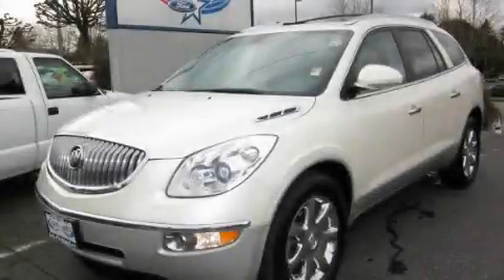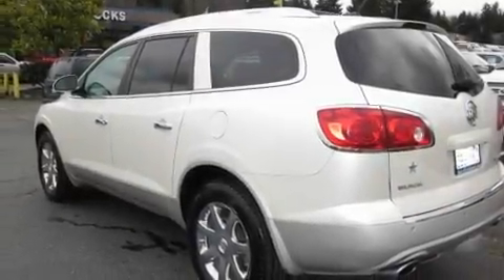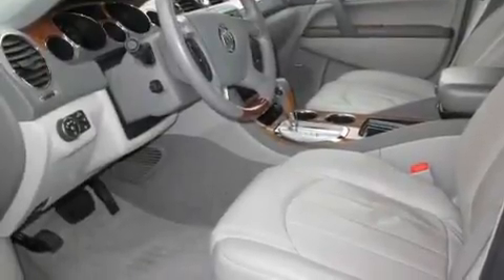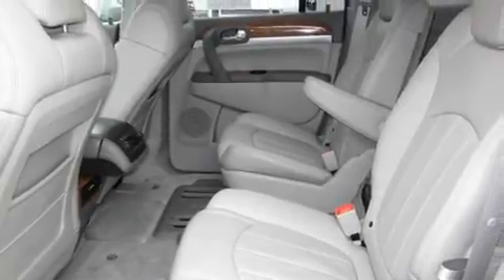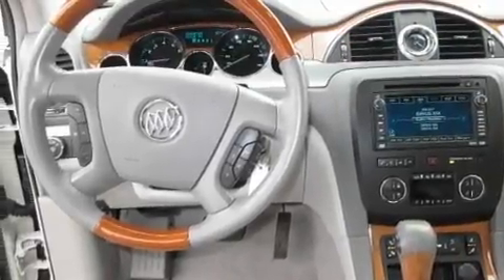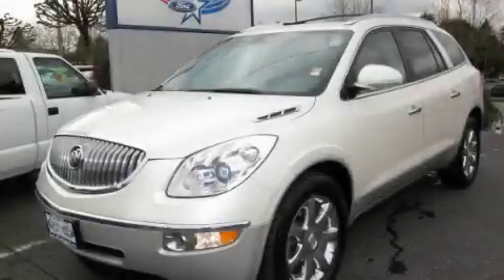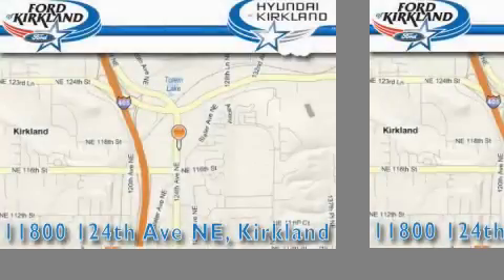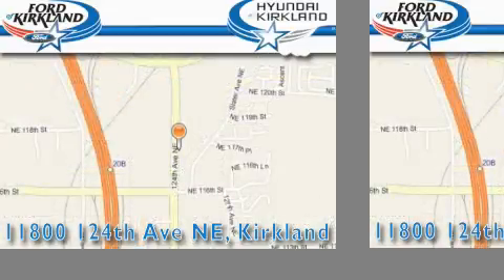2008 Buick Enclave Mercer Island WA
Year : 2008

 Make : Buick

 Model : Enclave

 Engine : 3.6L V6 DOHC 24V

 Trans . : Automatic

 Exterior : White

 Miles : 62,126

 Interior : Gray

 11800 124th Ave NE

 Used 2008 Buick Enclave Kirkland WA